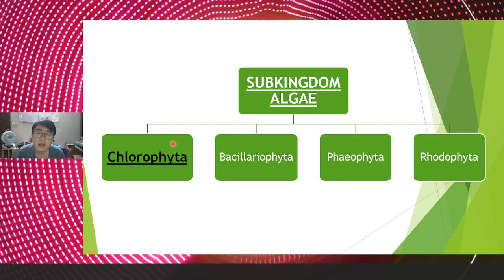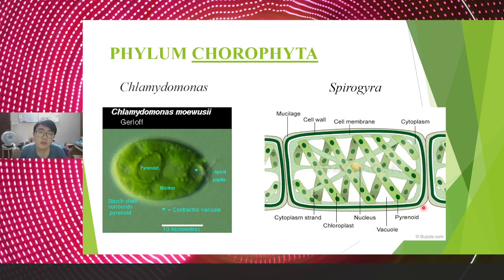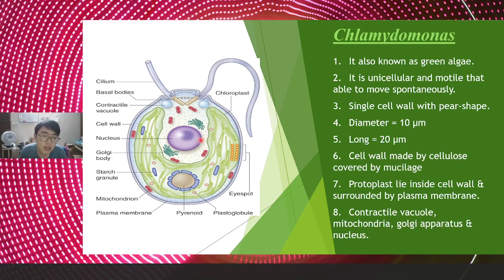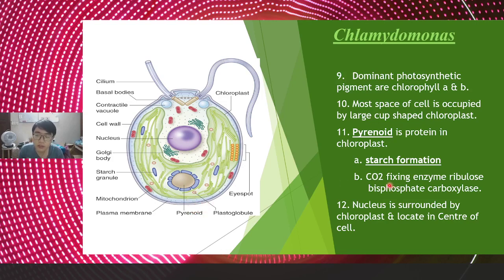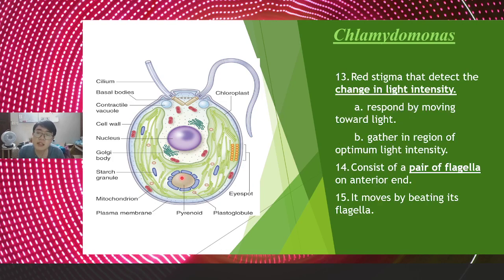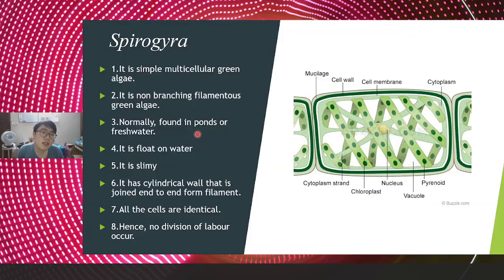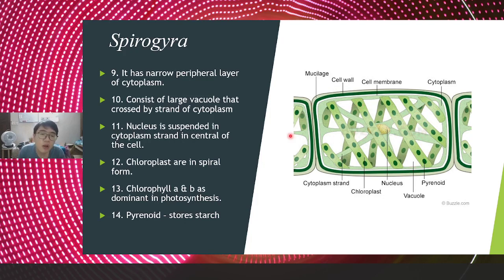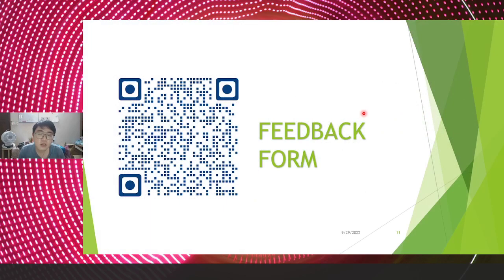STPM BIOLOGY SEM 3 CHAPTER 14.4.1 SUBKINGDOM ALGAE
This video explain the STPM BIOLOGY SEM 3 CHAPTER 14 topic Subkingdom Algae. Hope can help you guys.

1. Syllabus of this video stated is based on the MPM Sukatan Peperiksaan 2012/2013.
2. The explanation of syllabus is based on my experience. So maybe has some mistake, feel sorry to you. 🙏🙏🙏
3. Maybe my English is not expert, so in this video will mix it with a Malay explanation.